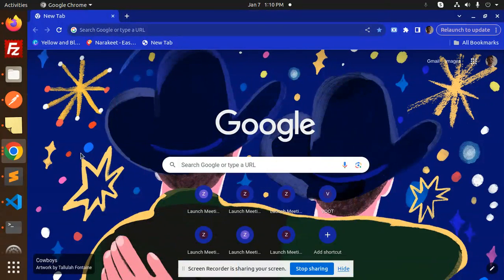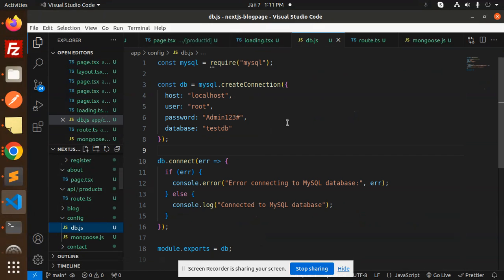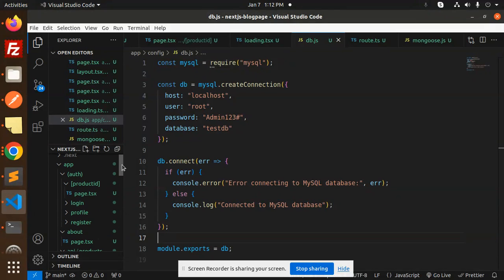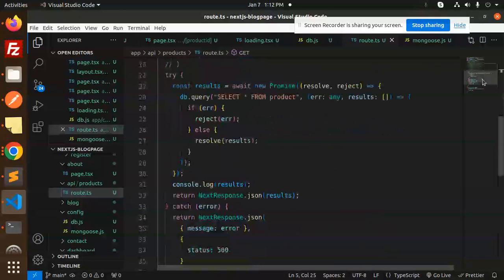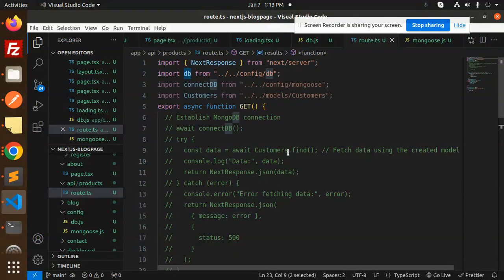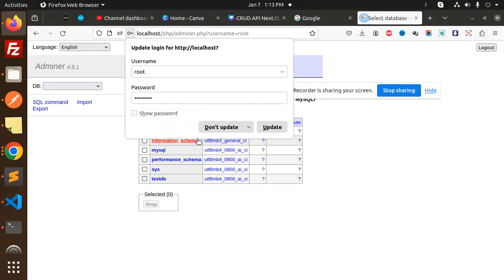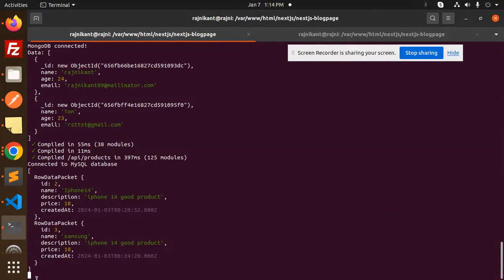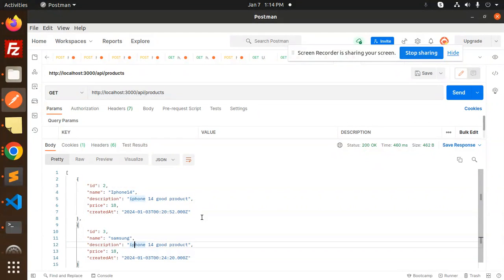Next.js 14 Tutorial #12 How to connect MySQL database in Next.js 14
How to connect MySQL database in Next.js 14
How to add Skeleton Loading in NextJS 14
How to Create API Routes in Next.js 14
Revolutionize Your Next.js 14 Project with Dynamic Pages & Layouts!
Getting Started with Next.js 14: Building Your First App
Routing and Navigation in Next.js 14: A Complete Guide
Styling and CSS Techniques in Next.js 14: Tips and Tricks
State Management in Next.js 14: Using Context and State
Server-side Rendering with Next.js 14: Optimizing Performance
API Routes and Data Fetching in Next.js 14: Best Practices
Authentication and Authorization in Next.js 14: Securing Your App
Deploying Next.js 14 Apps: From Development to Production
Optimizing SEO in Next.js 14: Boosting Search Rankings
Advanced Features in Next.js 14: Exploring Dynamic Routes and Components
Next.js 14 Tutorial beginners
Next.js 14 Tutorial beginners in hindi
Complete Next.js Course For Beginners
What is Next.js used for?
Is next better than React?
Is Next.js a frontend or backend framework?
Is Next.js a coding language?
Is Next.js 14 stable for production?
Can I learn Next.js in a week?
What are the Next.js 14 server actions?
Is Next.js 13 Ready?
connect mysql nextjs
Next.js 13 + MySQL
How to connect to MySQL database in nextjs?
How to connect to MySQL with Nextjs?
Next.js API: Connect to MySQL Database
How To Connect MySQL Nextjs
MySQL with NextJS 14
Connecting to a MYSQL database

Nest